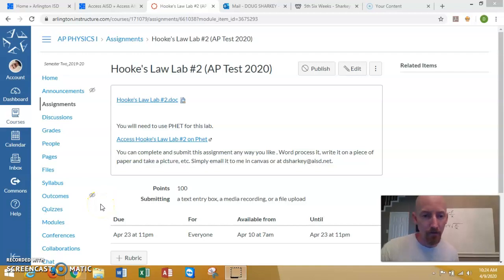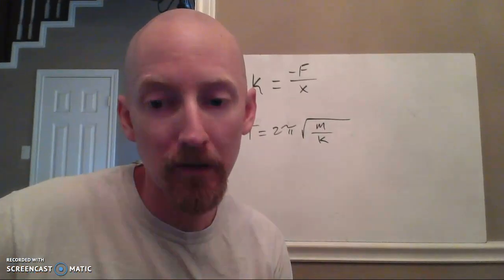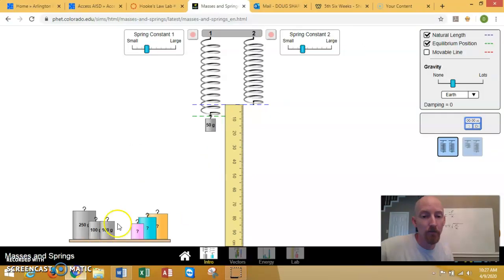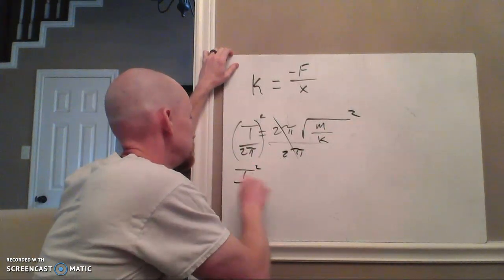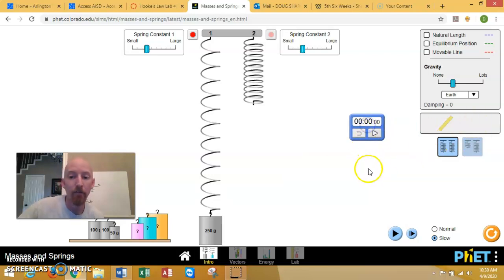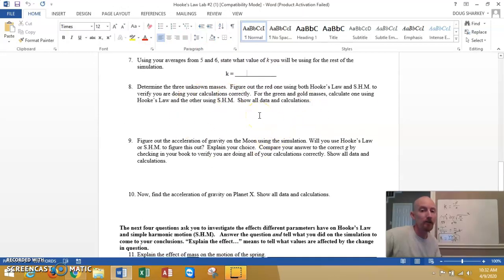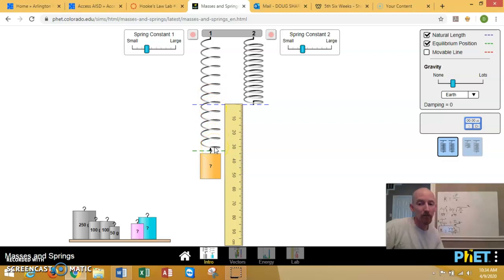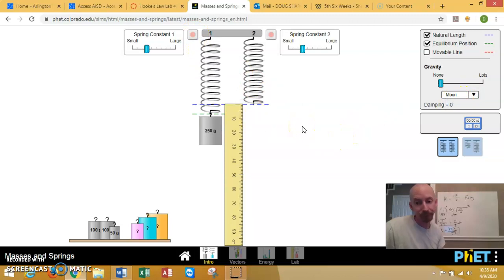Sharkey Hooke's Law Lab #2 Helpful Hints